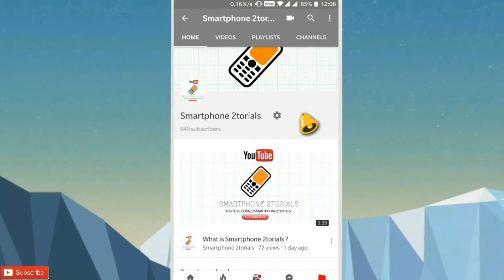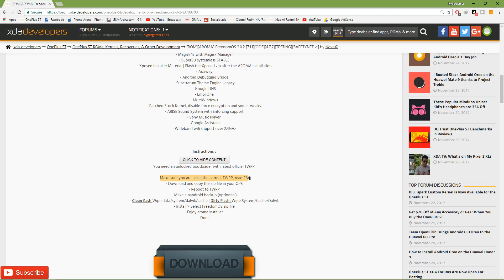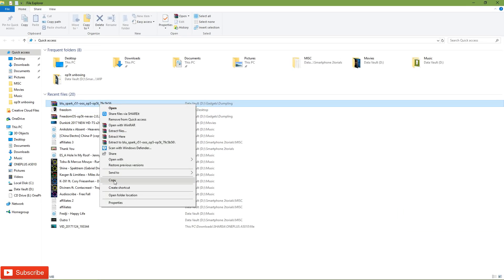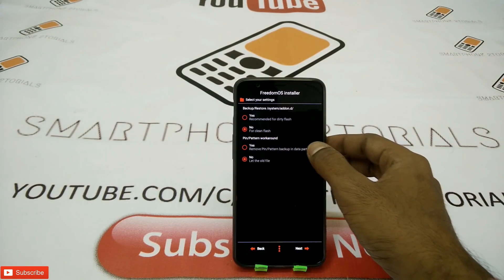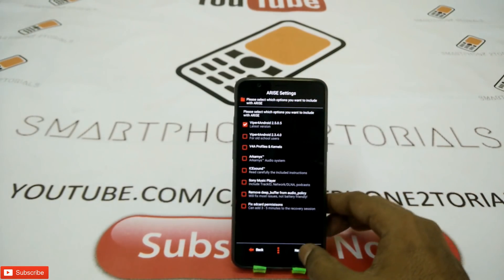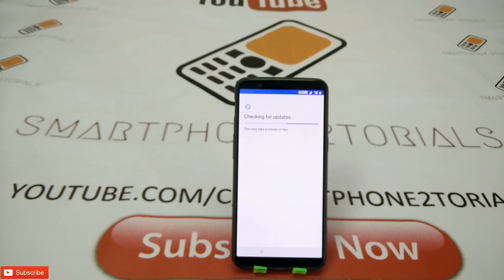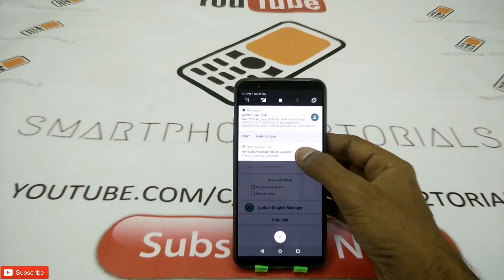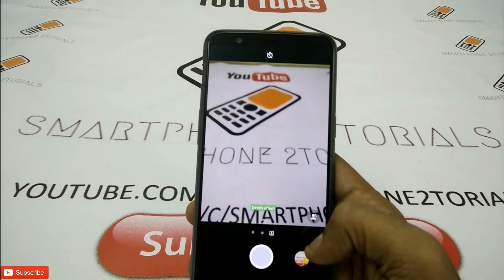Exclusive [Oneplus 5T] Freedom OS - Install & Preview - First Custom Rom.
Here's a step buy step install guide and exclusive preview of the first custom rom for the Oneplus 5T.

Xiaomi earphones giveaway | Giving away Xiaomi earphones (Mi In Ear Pro)

2. SHARE THE VIDEO (via Facebook/Twitter/Link to Friend/whatever) We will check if you shared it with someone at least once.*
4. Like Smartphone 2torials on facebook
7. Go to the link and enter your details